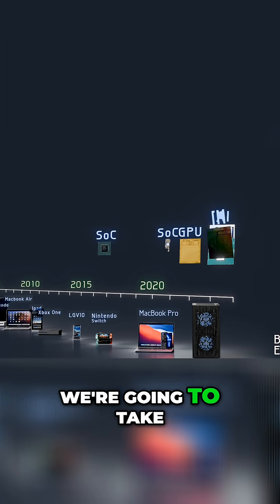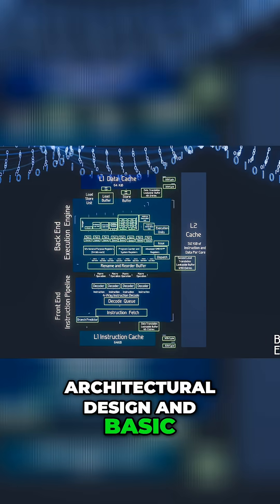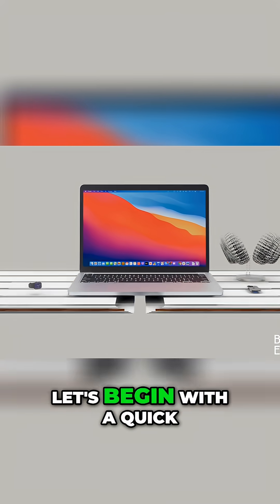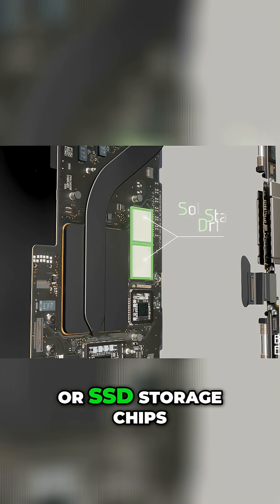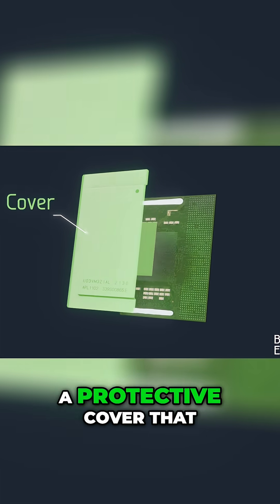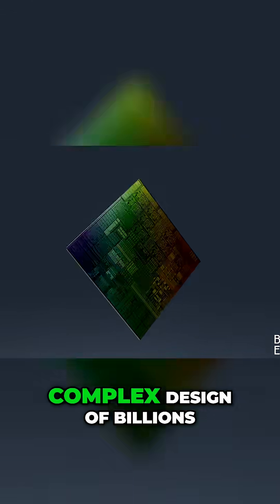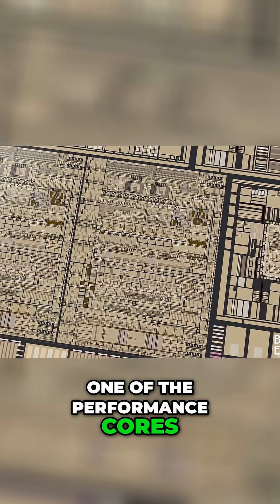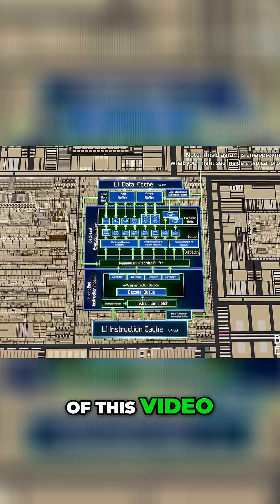Branch Education: Microprocessor Secrets. Uncovering CPU's Technological DNA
Branch Education is one of the best channels on YouTube.